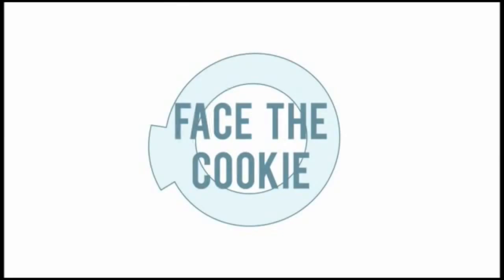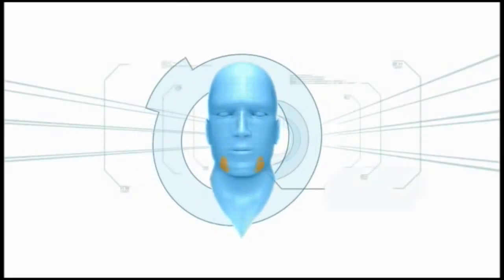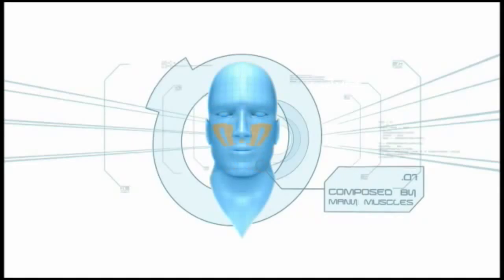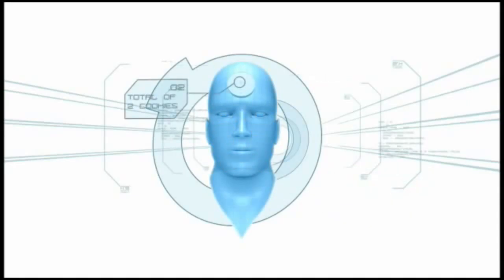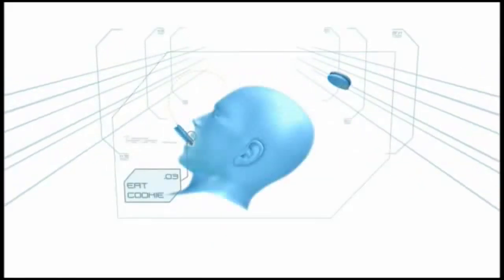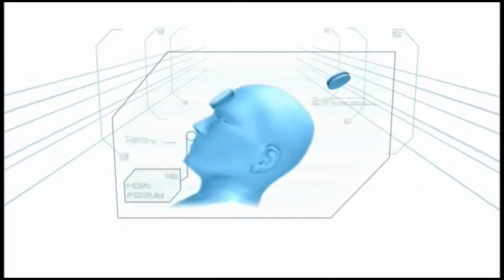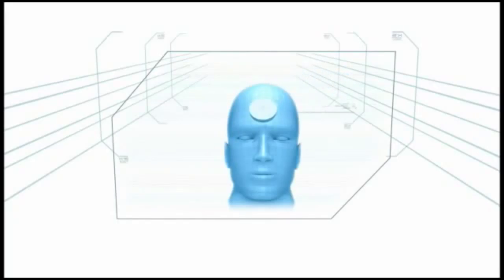FUSE: LEARN WEEK